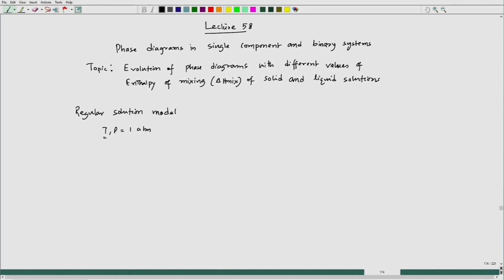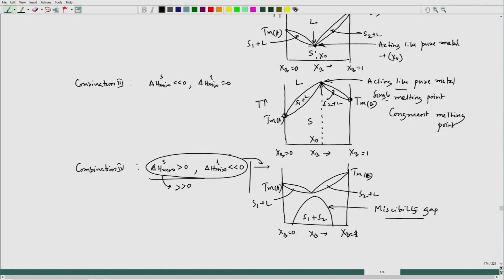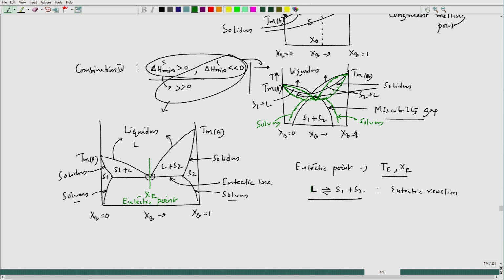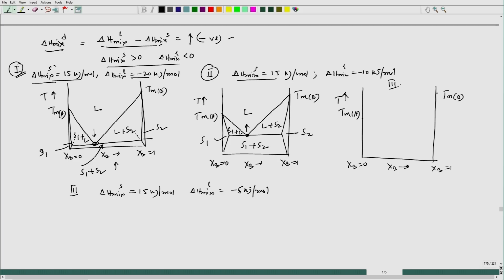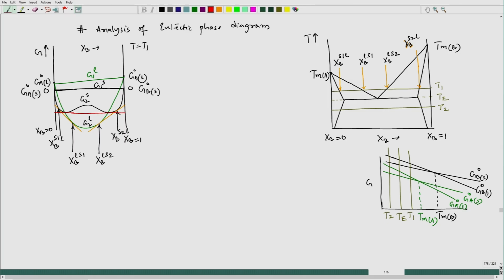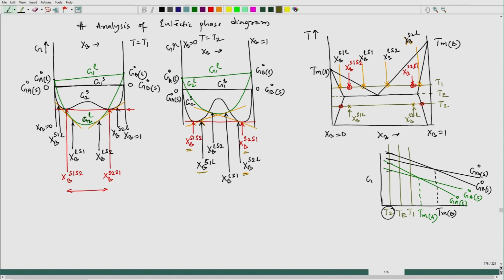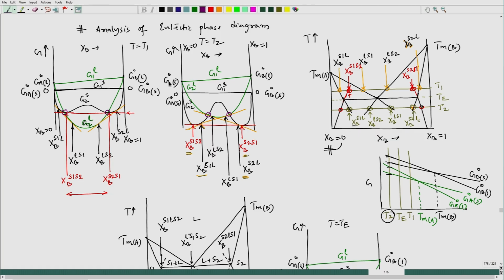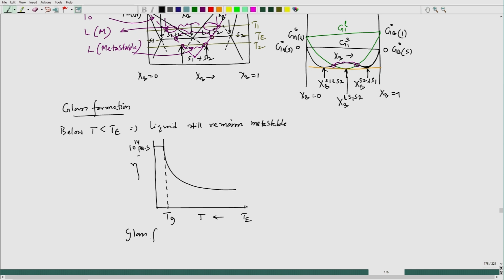Lecture 58: Understanding Eutectic Phase Diagram